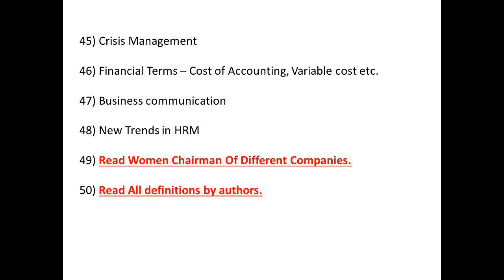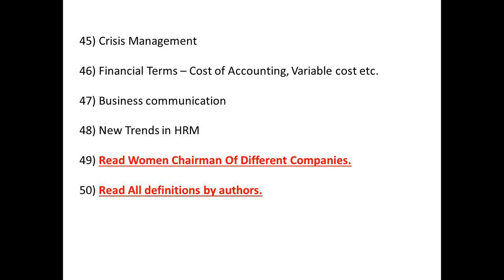IBPS SO HR Syllabus 2019 I Updated Syllabus of HR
Dear Students,
Do check the videos in playlist I have already made on IBPS SO.

Name of group: IBPS SO 2019-20 (HR)